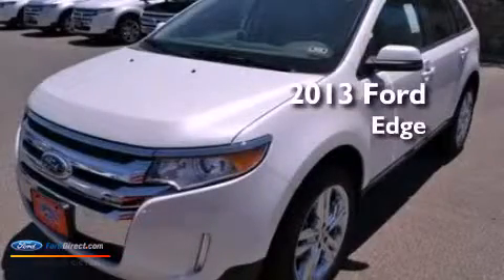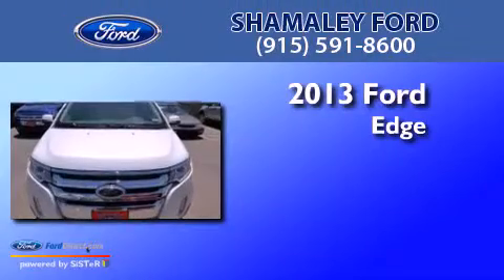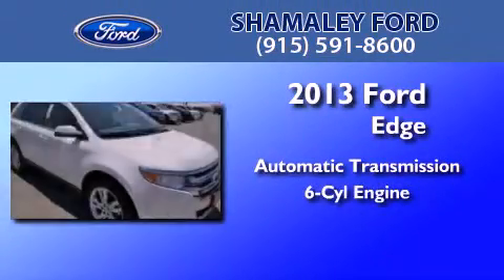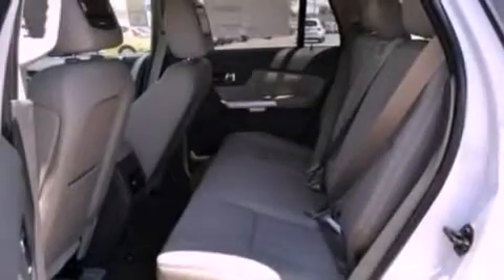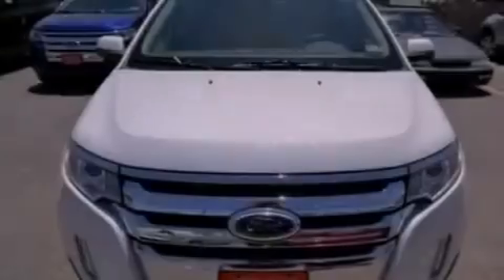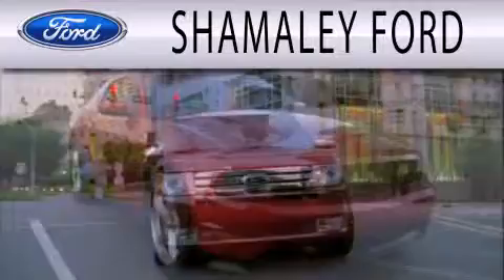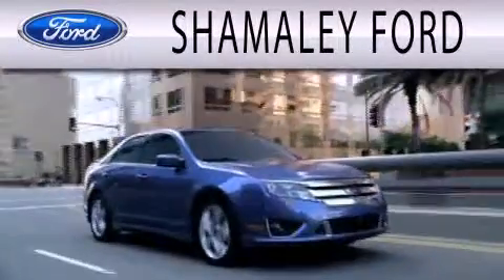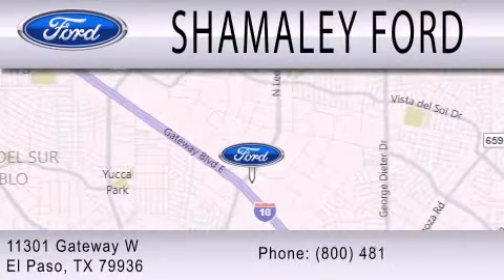2013 FORD EDGE El Paso TX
Year : 2013
 Make : FORD
 Model : EDGE
 Engine : 3.5L V6 24V MPFI DOHC
 Trans . : 6-SPEED AUTOMATIC
 Exterior : WHITE PLATINUM
 Miles : 10
 Interior : MEDIUM STONE
 Stock : DBA36261